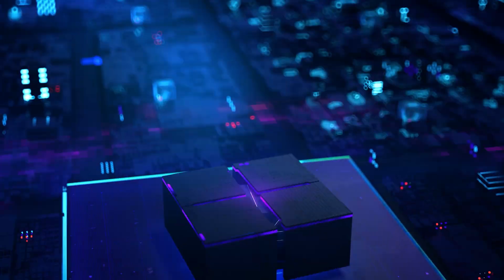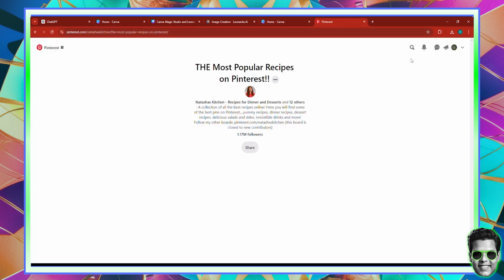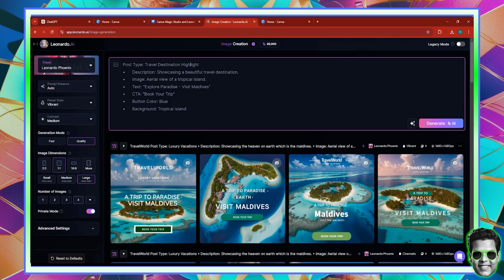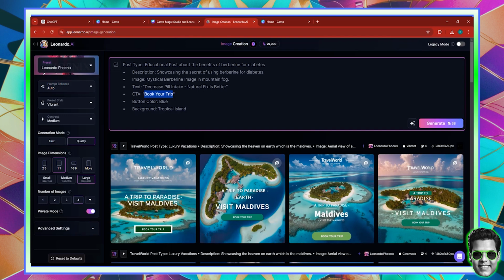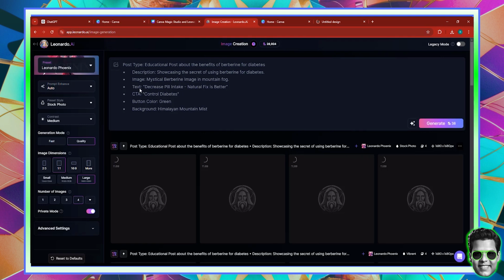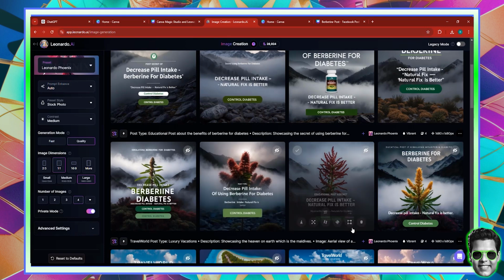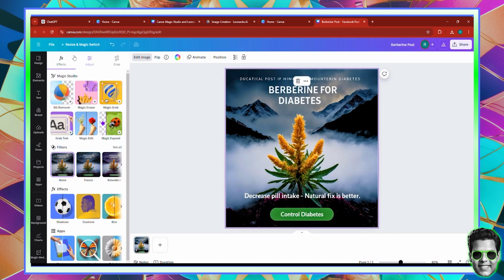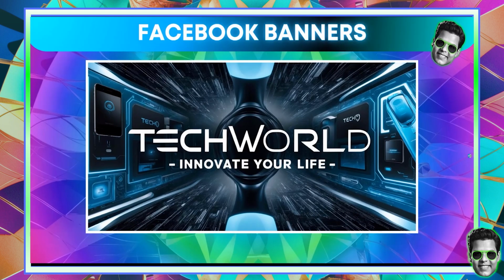Pinterest Pins Like Never Before with Leonardo Phoenix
Join Leonardo Phoenix as he shares his top tips for Pinterest success and marketing. Learn how to create pins that will help you stand out on this social media platform!

Learn how to create eye-catching and viral Pinterest pins using Leonardo Phoenix with this specially crafted prompt! This step-by-step tutorial will guide you through the process of leveraging AI to design beautiful, high-converting pins that capture attention and drive traffic to your content. Perfect for bloggers, marketers, and content creators looking to enhance their Pinterest strategy. Watch now and start generating awesome pins that stand out on the platform!